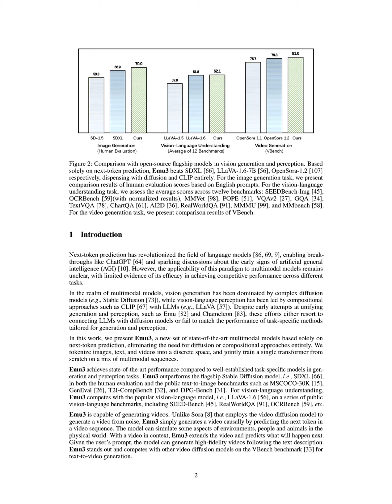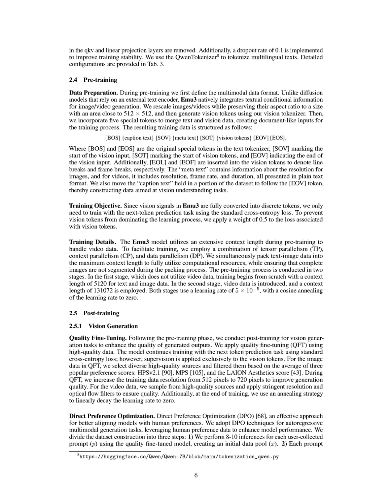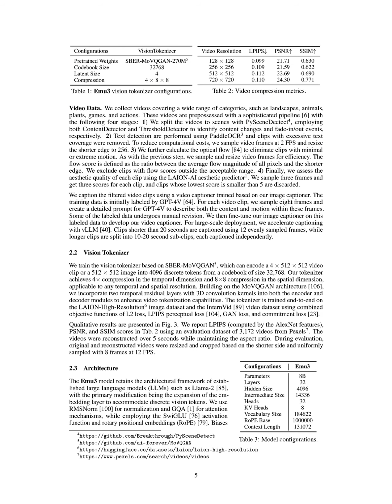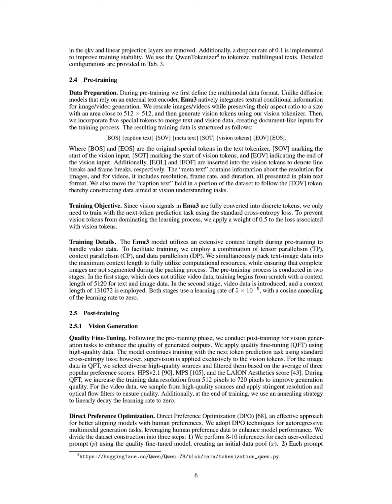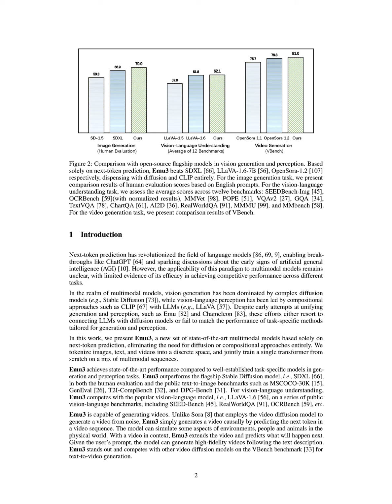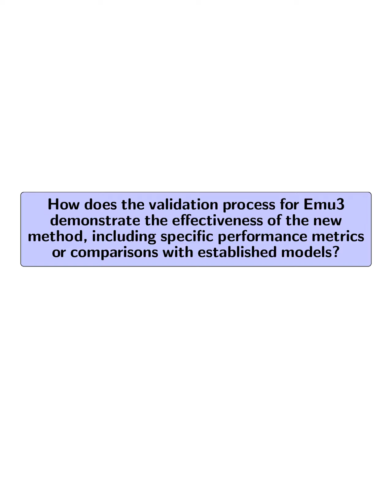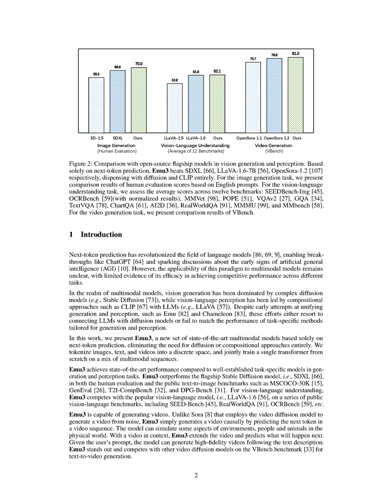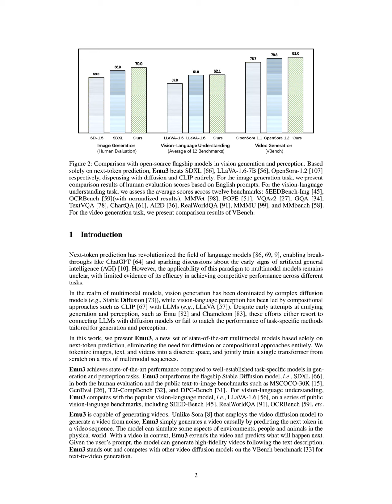[QA] Emu3: Next-Token Prediction is All You Need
Emu3 introduces a next-token prediction model for multimodal tasks, outperforming existing models and simplifying design by focusing on tokenization of images, text, and videos.